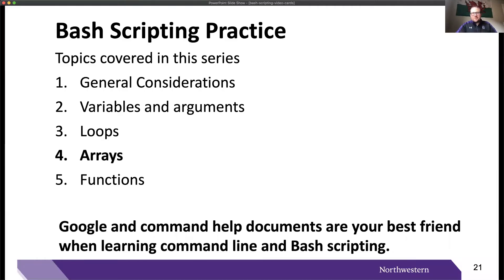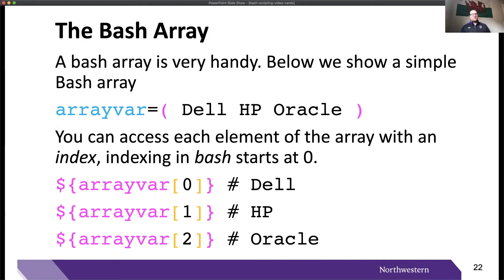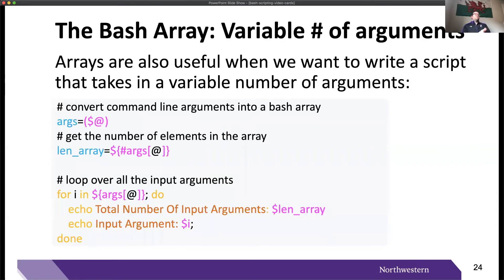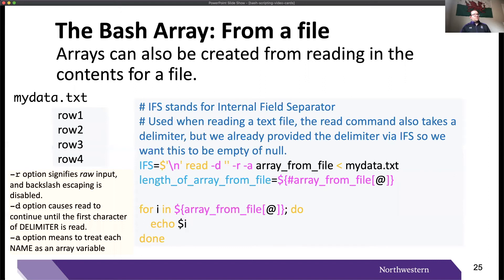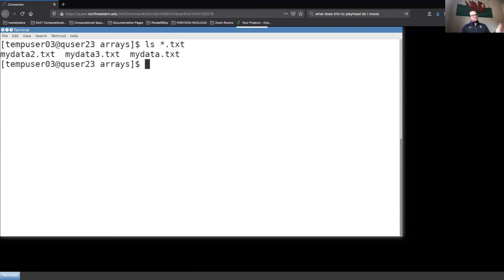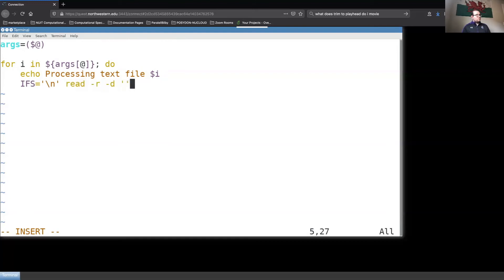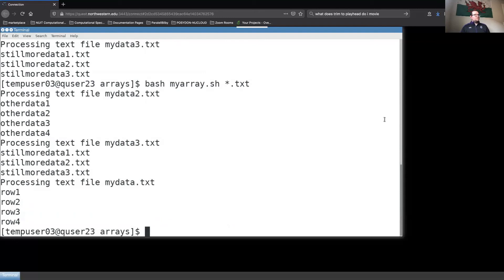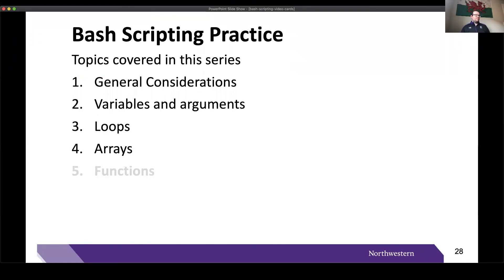Bash Scripting Practice Part 4: Arrays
In this video series, we cover the basics of the bash programming language. The series is very modular, so feel free to watch only the videos you are interested in. Each video is structured to start with slides in order to provide context for the topic at hand. Each video then ends with an interactive portion where I complete an exercise on Northwestern’s High Performance Computing cluster, Quest. I encourage those watching to do the exercise along with me.

Bash Scripting Practice Part 1: General Considerations
Bash Scripting Practice Part 2: Variables and Arguments
Bash Scripting Practice Part 3: Loops
Bash Scripting Practice Part 5: Functions